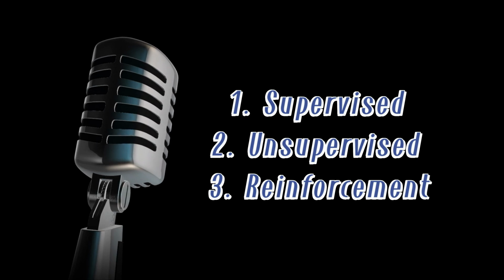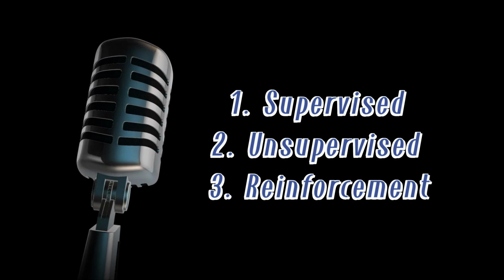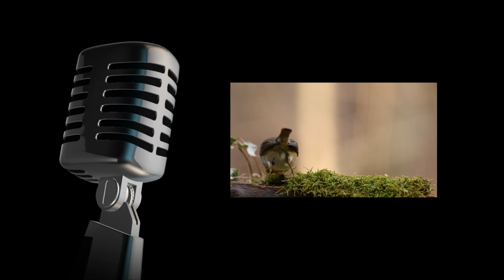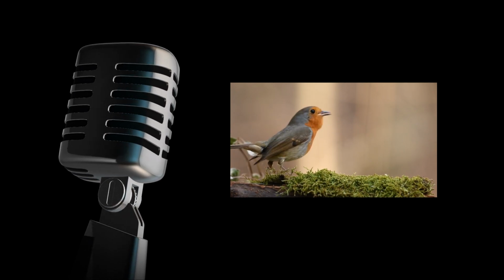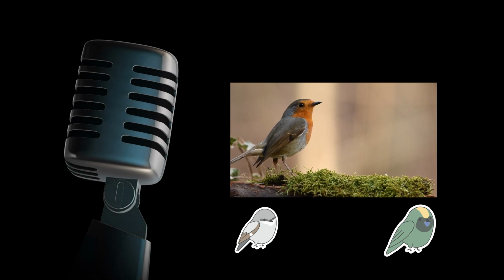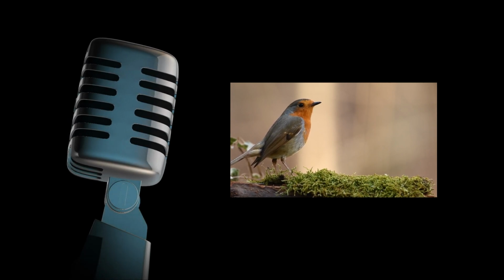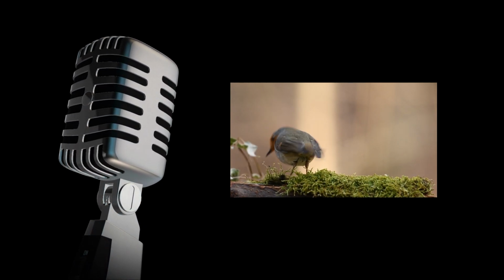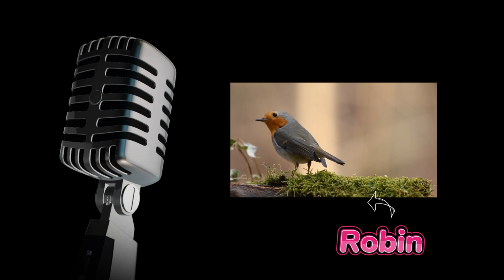AI Inferencing: Optimizing Machine Learning with CPUs and GPUs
contrasts machine learning, the training phase of AI, with AI inferencing, which applies trained models to new data. It highlights the importance of both CPUs and GPUs in building efficient AI systems, noting GPUs excel at the parallel processing needed for training and inferencing, but CPUs manage control flow and data processing. The text argues against relying solely on GPUs due to cost and limitations. It champions a hybrid CPU/GPU approach for optimized performance, cost efficiency, and flexibility by intelligently distributing workloads. The text also touches on advanced inferencing techniques like model compression and hardware acceleration.